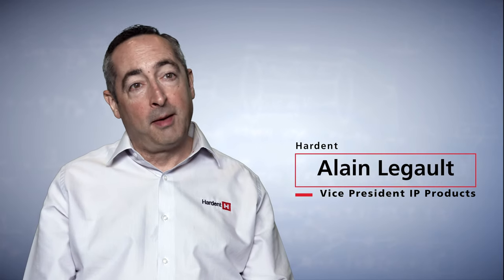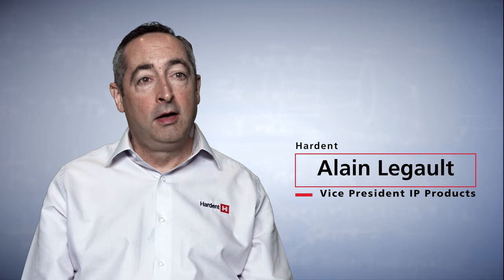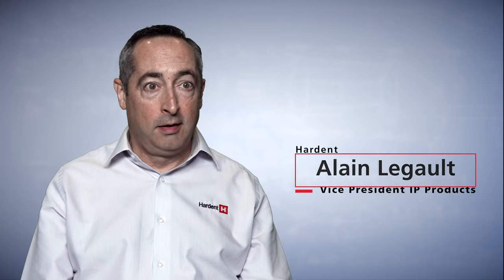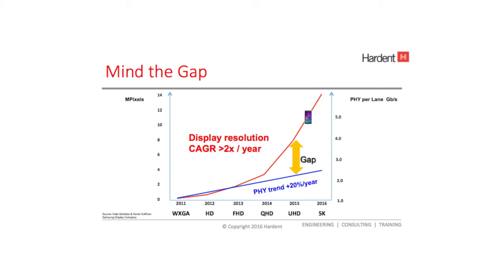Hardent: Lower Bandwidth, Higher Quality Video Transfer with IP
Display resolution in consumer products has been increasing by a factor of 2X year over year, while transport technologies like PHYs and cabling have been experiencing yearly speed increases of about 20%. One way to bridge the gap between the two is to combine transport technologies like MIPI DSI with display stream compression (DSC) technology to lower the bandwidth of video transfer. In this 5-minute video, Alain Legault, VP of IP Products at Hardent, talks about how his team integrated their DSC encoder technology with Cadence® IP for MIPI DSI Transmitter to create an integrated solution that helps lower risk and speed time to market for its customers.